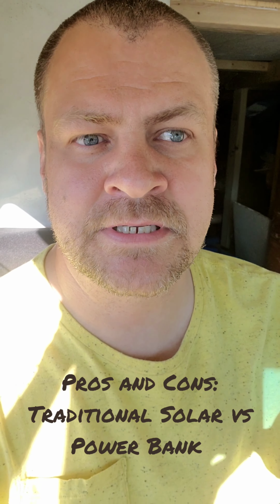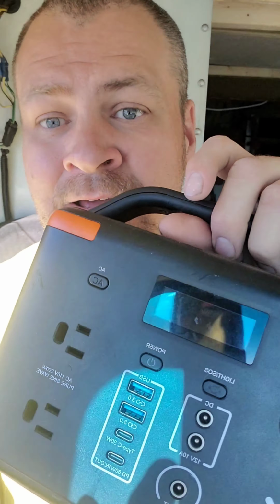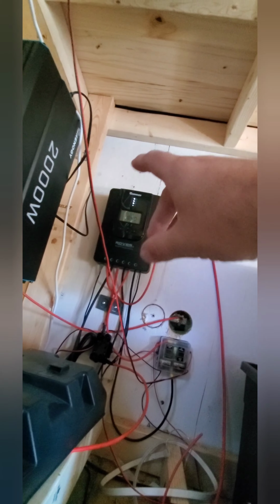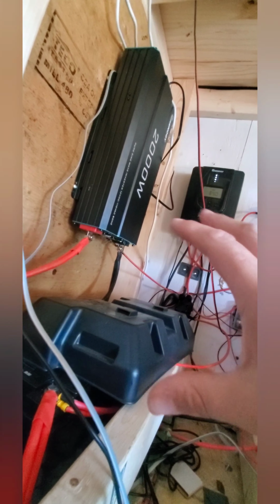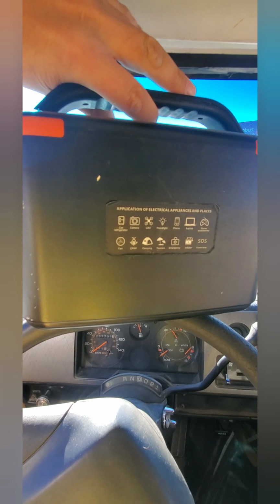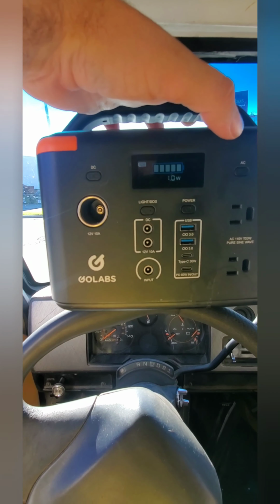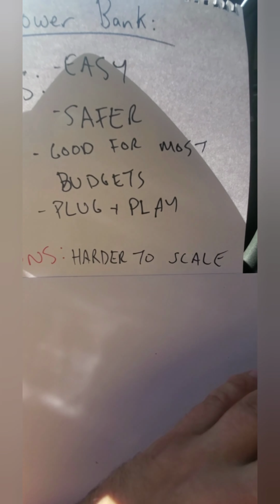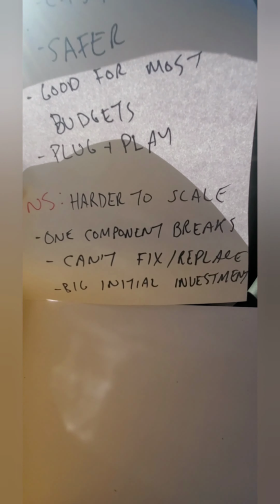Van Life: Portable Power Bank vs Traditional Solar (Pros and Cons)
I go over the pros and cons of traditional solar setups vs Battery banks

Deep Bar Sink:

Wall Shelves (with guard rails so things don't fall off):

1lb Propane Tank Adapter (To refill your little green ones from the bigger 20lb tanks)

Ubeesize Flexible Tripod for Phones and Cameras:

Solar Stuff:

Victron Charge Controller:

Newpowa 100 Watt Solar Panel:

Renogy 2000 Watt Pure Sine Wave Inverter: